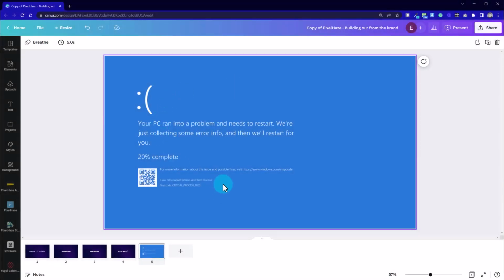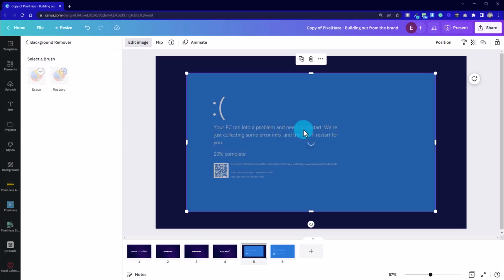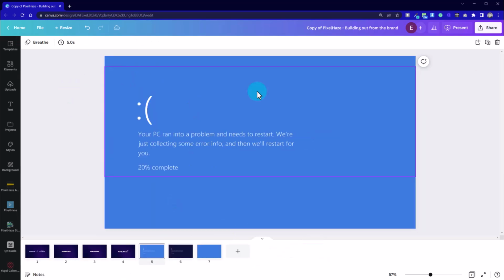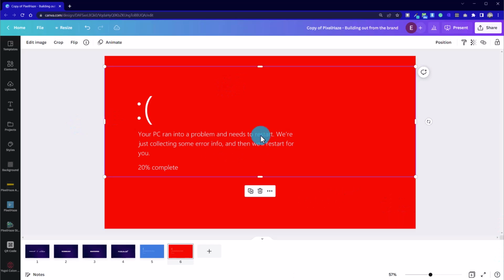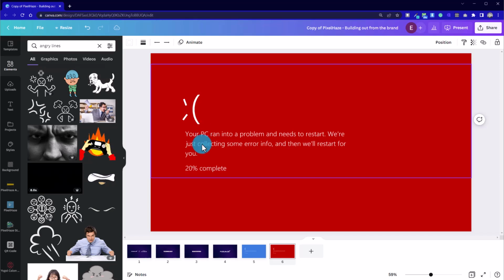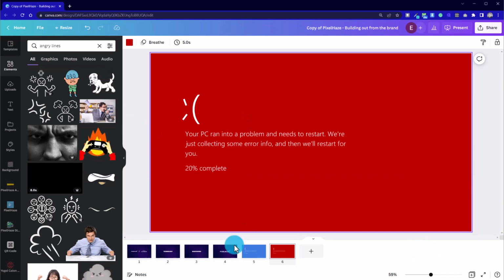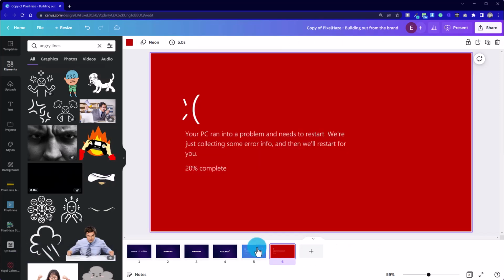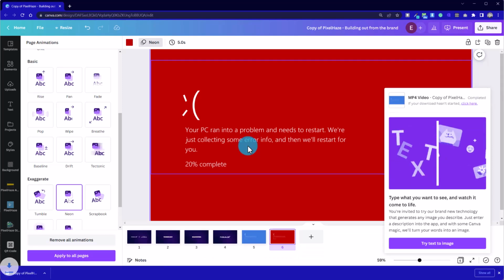The Easiest Way to Create B-Roll in Canva | Free Canva Course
If you need B-roll for your videos but don’t want to overcomplicate the process, Canva makes it surprisingly simple.

In this lesson, we walk through how to create clean, usable video B-roll using Canva. You’ll learn how to set up short clips, add motion to text and elements, and export videos you can easily drop into longer content. This video focuses on keeping B-roll simple and intentional—so it supports your main video instead of distracting from it. If you want an easy way to create B-roll without advanced video editing tools, this lesson breaks it down step by step.

00:00 – Intro & what B-roll is used for
00:20 – Why Canva works well for B-roll
00:45 – Setting up a video canvas
01:15 – Adding text and visual elements
01:55 – Creating simple motion and animation
02:35 – Adjusting timing and clip length
03:10 – Keeping B-roll clean and readable
03:45 – Exporting video clips
04:20 – Using B-roll in other videos
04:55 – Final tips & best practices
05:20 – Recap & closing